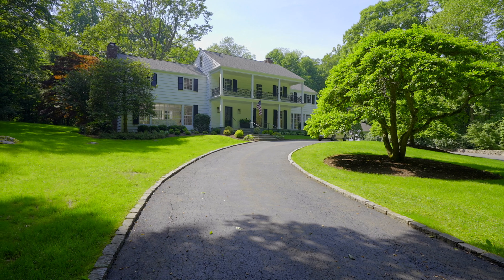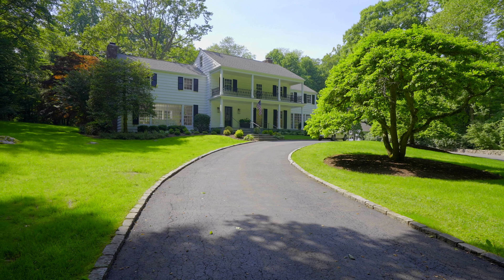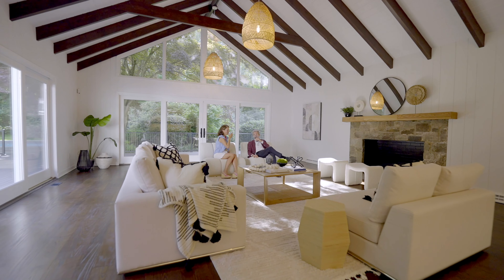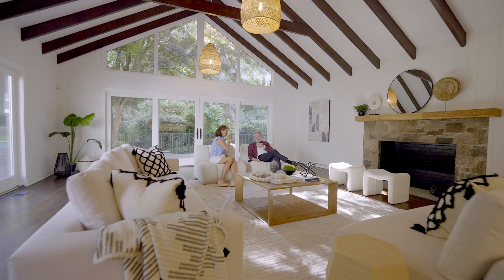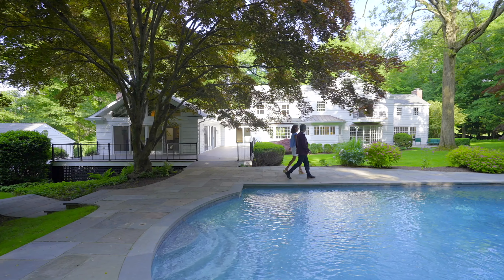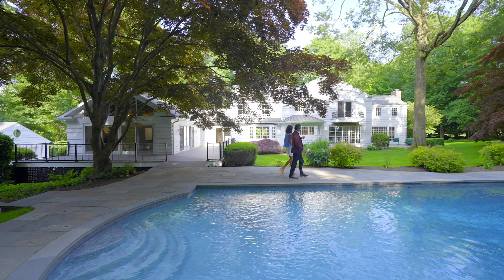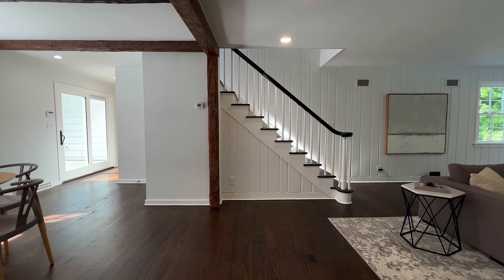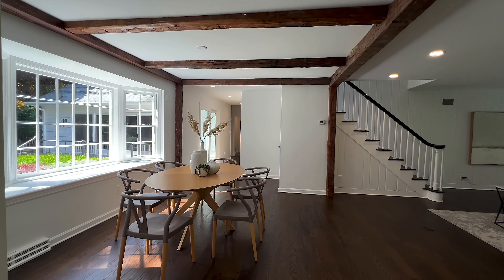Luxury Living At 60 Ferris Hill In New Canaan: Chic And Spacious Style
Discover 60 Ferris Hill Road and enter into stylish elegance balanced with gracious charm. This newly renovated five-bedroom center hall Colonial with six full baths provides chic spacious living with well scaled proportions and the surroundings of a secluded retreat. The main level offers versatile living spaces with a chef's kitchen flowing into both formal living and open spaces, including LR, DR on one side & FRand home office with full bath balanced on the other. The secondary level features primary suite with spa bath, walk-in closet and dressing area. There are three additional en suite bedrooms and a laundry area. The great room with cathedral ceiling and sliding glass doors open onto the wrap-around deck which maximizes indoor-outdoor living adjacent to flat yard & Gunite pool.